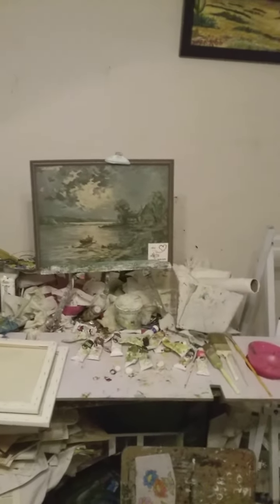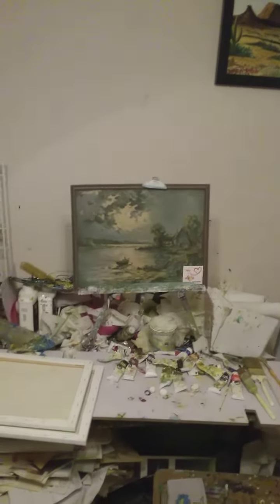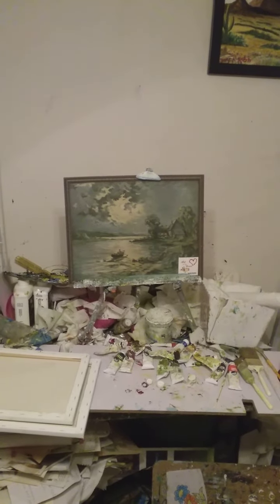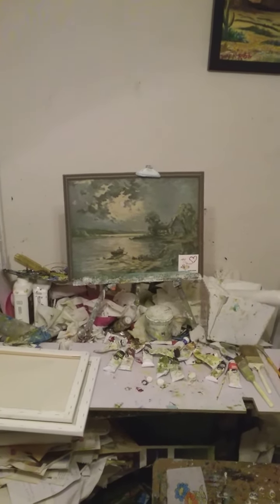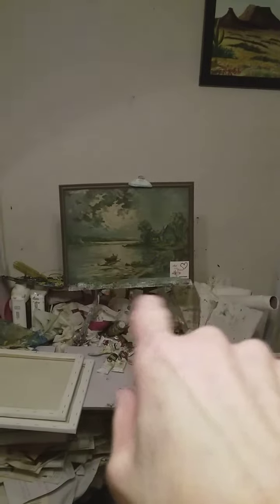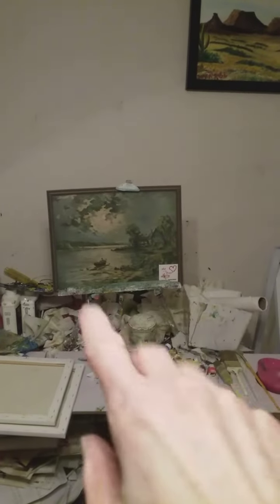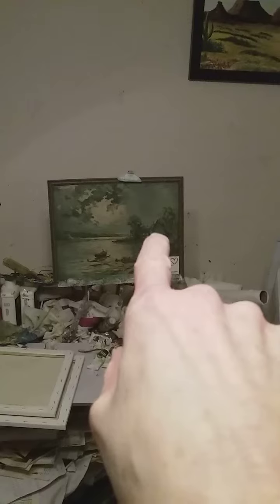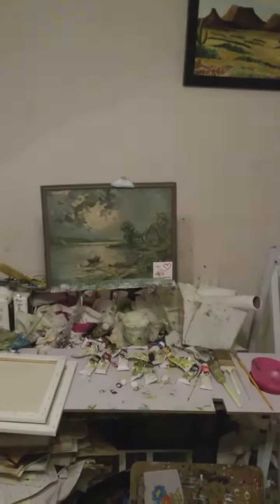blue moon lake 🖼🖼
help me  get to 1k subscrbies by June